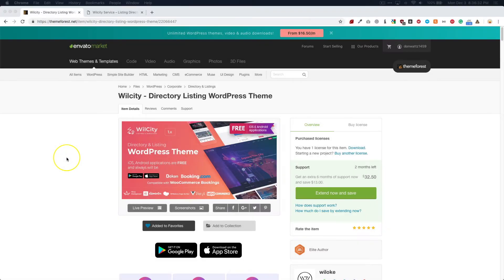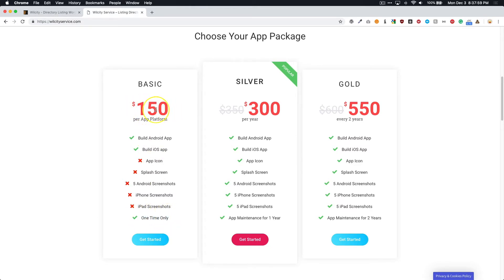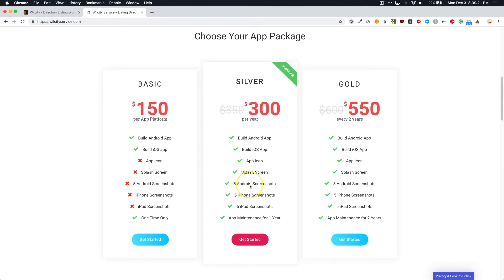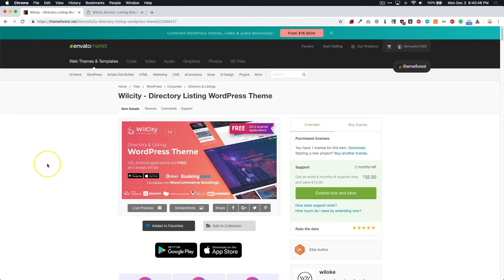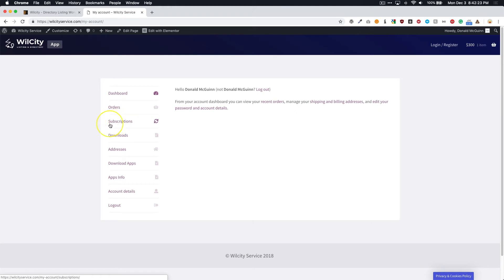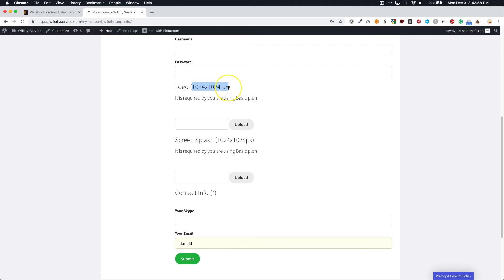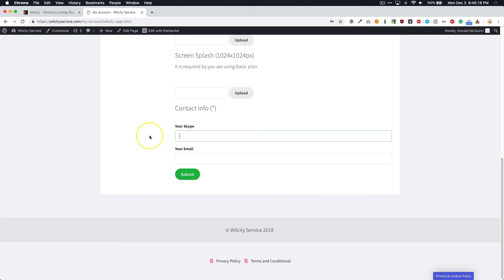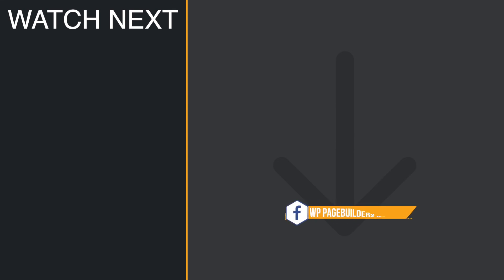WilCity Service Sneak Peek Look!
Join us in a first look at WilCity App Service. A branch service off of WilCity Directory theme to help build your apps and maintain them!